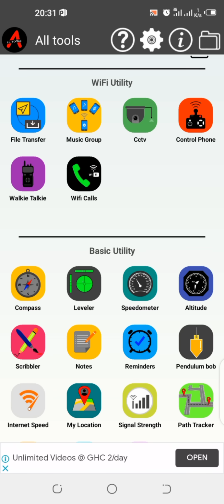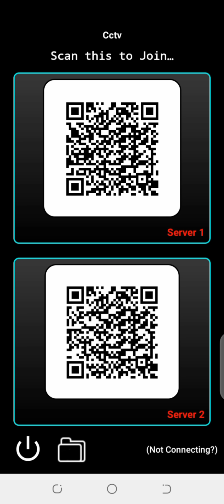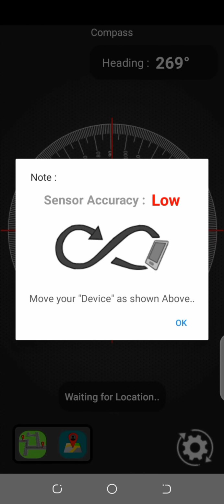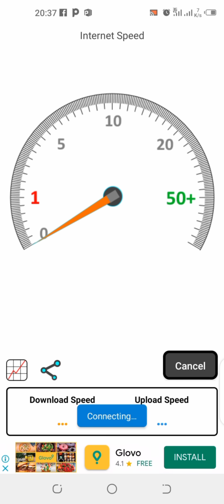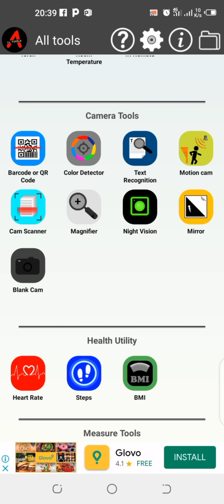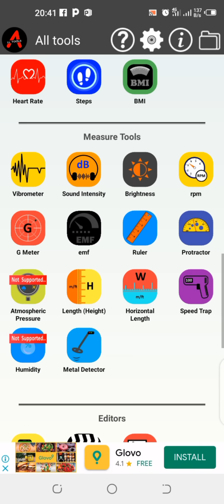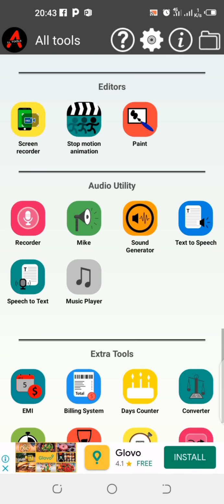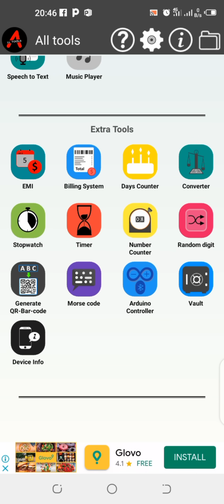"All tools" App. Every android user must have this app. 69Apps within an app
"All tools App" is an an android Application which has imbedded about 69 smart apps in it. It has smart and intuitive applications that will help our day to day activities in a smart way.

all tools
android secrets
secret android apps